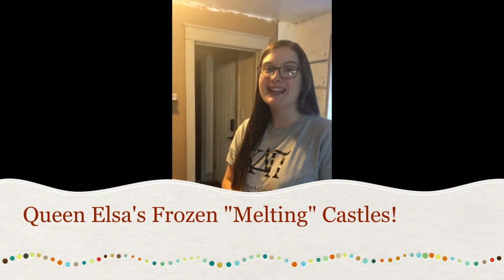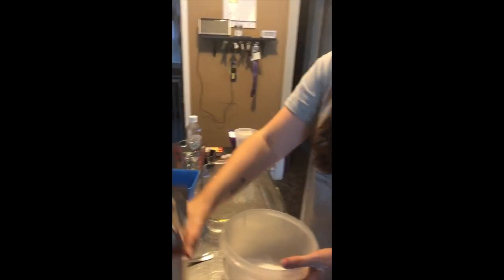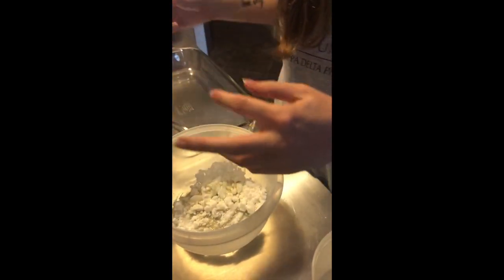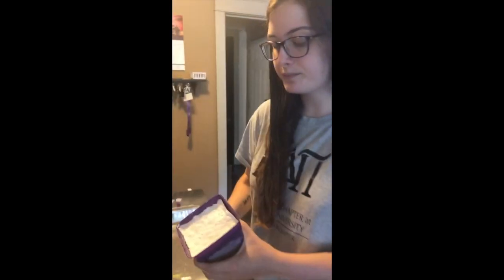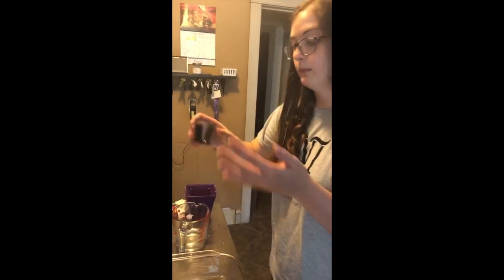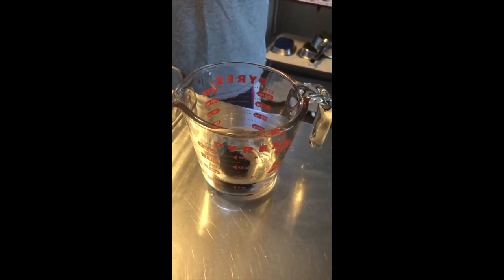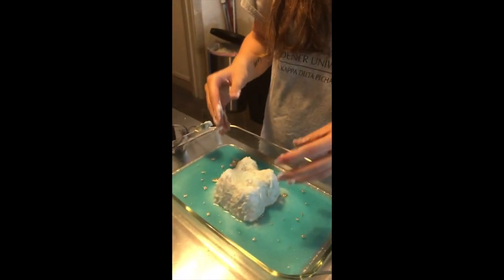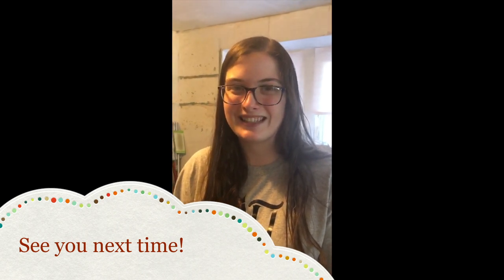Elsa's Frozen "Melting" Castles!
Make Queen Elsa's frozen castle! Then, you can watch it melt and bubble in a cool chemical reaction.
Materials:
- sand castle mold
- baking soda
- water
- white vinegar
- glitter (optional)
- food dye (optional)
- eye dropper, baster, or scoop